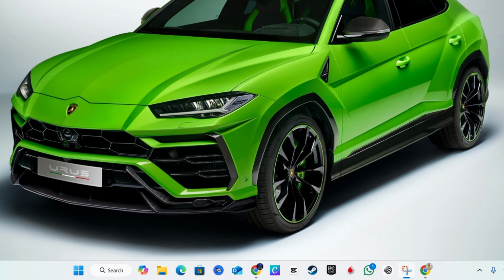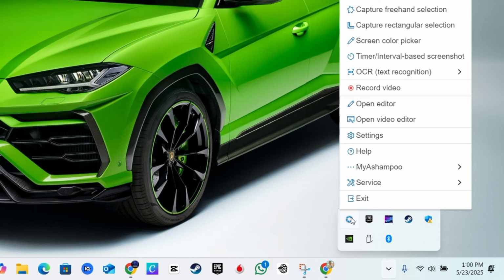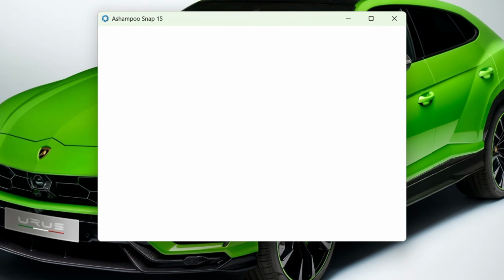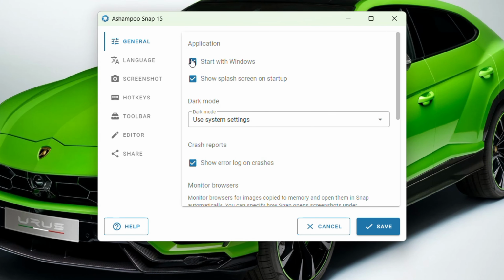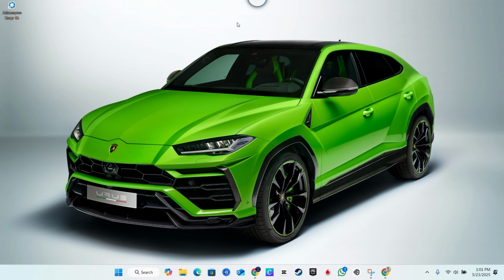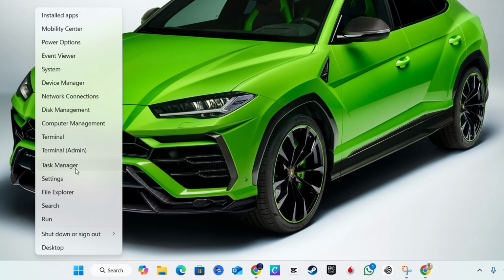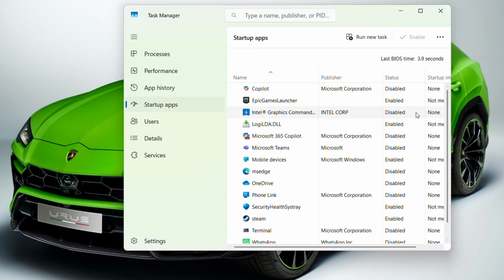How to STOP Ashampoo Snap from Slowing Down Your Windows Startup!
Is Ashampoo Snap slowing down your Windows startup? In this video, we'll show you how to optimize your startup process and prevent Ashampoo Snap from lagging behind. Learn how to troubleshoot and fix the issue, and get your Windows startup running smoothly again. If you're tired of waiting for your computer to boot up, this video is for you!